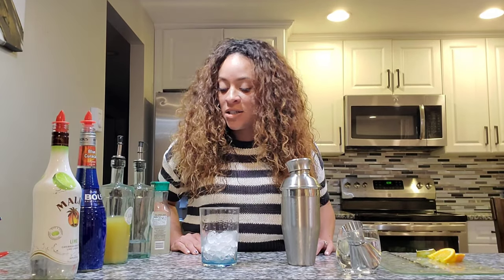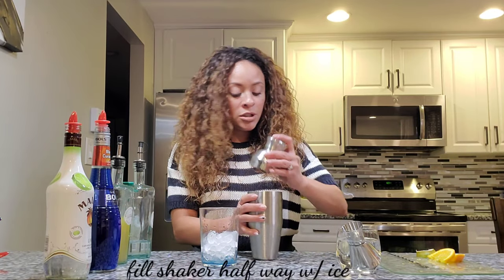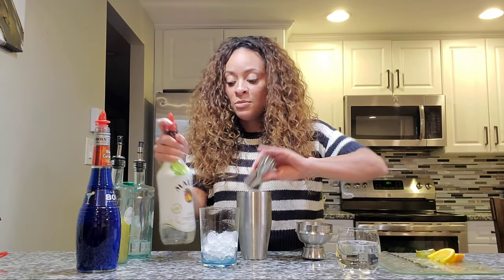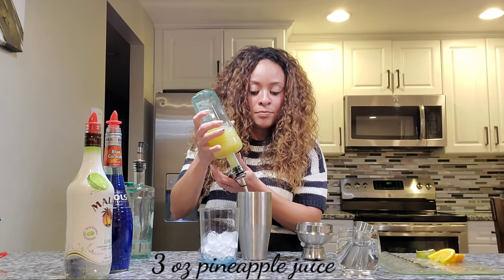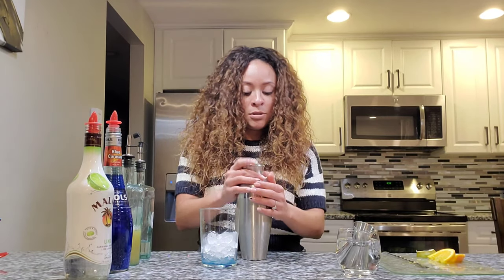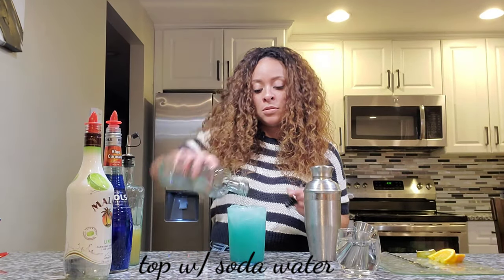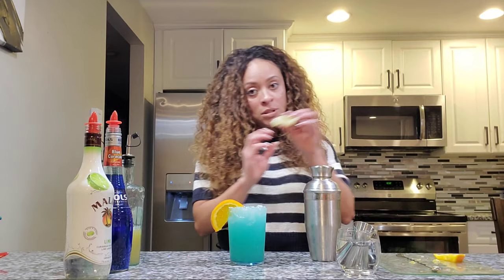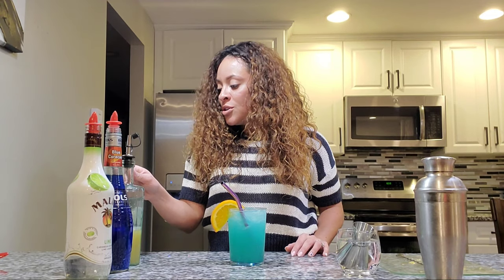Blue wave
Colorful Drink!
 Blue wave- Malibu Lime, Blue Curacao, Pineapple, Lemonade, Soda water